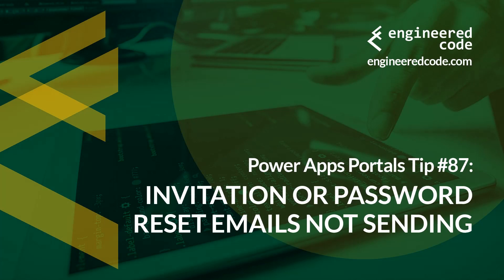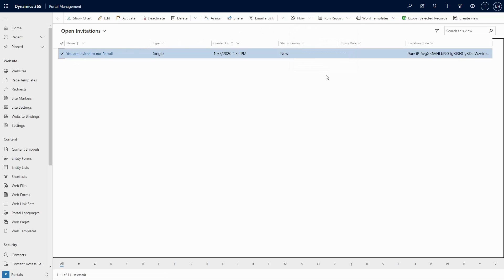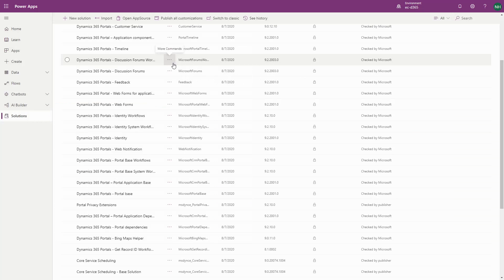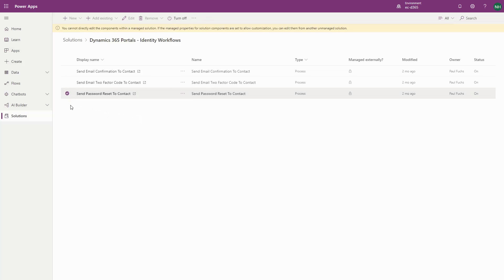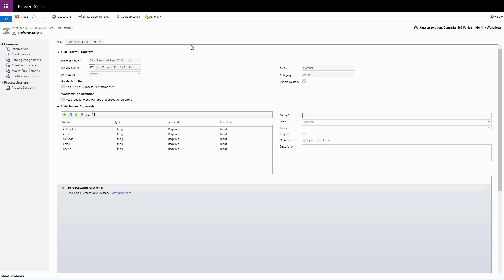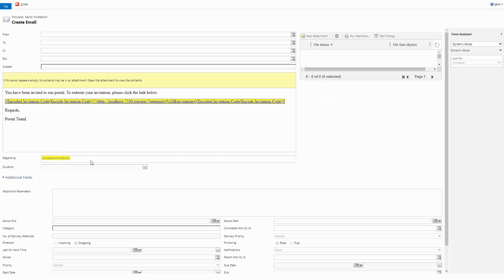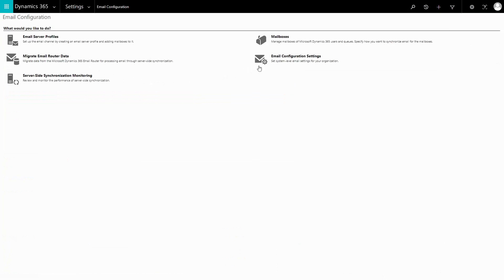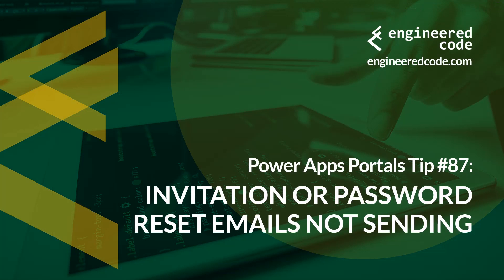Power Apps Portals Tip #87 - Invitation or Password Reset Emails Not Sending - Engineered Code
In this tip, I talk about what to look for when you password reset or invitation code emails for your Power Apps Portals aren't sending.